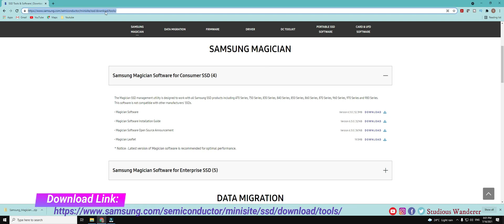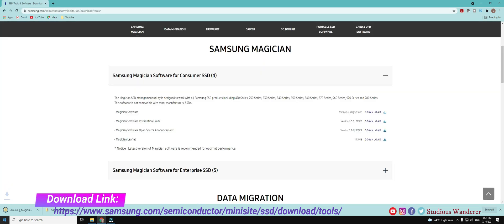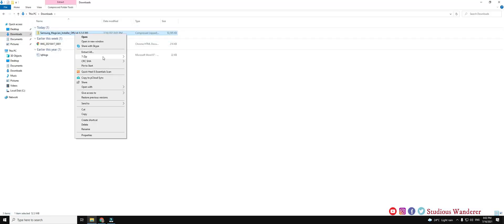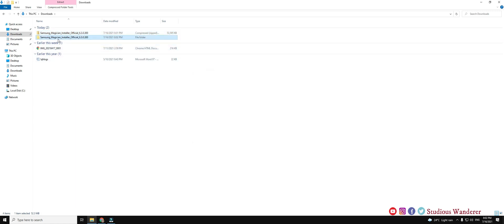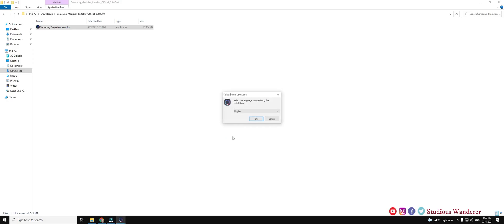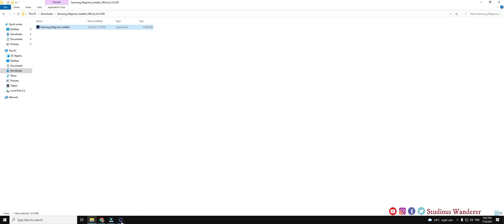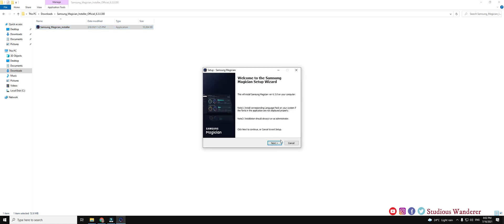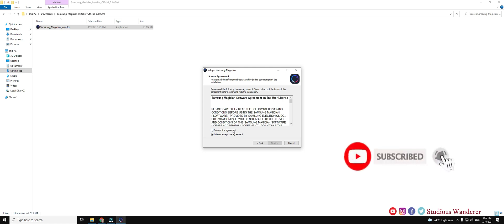NVMe M.2 SSD Performance Optimization | Samsung SSD 970 EVO Plus | SAMSUNG MAGICIAN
Samsung 970 EVO Plus NVMe M.2 SSD: Links

HDD – traditional spinning hard disk drives – is an electro-mechanical data storage device that uses magnetic storage to store and retrieve digital information using one or more rigid rapidly rotating disks coated with magnetic material. Hard disk drives have been around for more than 50 years, steadily increasing their storage capacity and decreasing their physical size. HDDs rely on spinning disks, or platters, to read and write data. It is mechanical Hard Disk, hence slower and cheaper than SSD

SSD stands for Solid State Drive and it is called so because it has no moving parts (like in Pen drives) and hence, no wear and tear which is why they perform way better than traditional hard drives which have moving and spinning parts inside and are mechanical in nature. SSD are 5 times faster than normal HDD. While SSD are not cheap they are 1.5 times more costlier than HDD

NVMe (Non-Volatile Memory Express) is a new protocol for accessing high-speed storage media that brings many advantages compared to legacy protocols.  This interface is defined to efficiently support the needs of enterprise and client systems utilizing PCI Express solid state drives.
NVMes really are only useful for those larger file transfers.

Storage has changed quite a bit over the past few years. NVMe really does take speed to another level and is miles ahead of SATA. HDDs are cheaper and you can get more storage space. SSDs, however, are faster, lighter, more durable, and use less energy. Your needs will dictate which storage drive will work best for you.

Samsung 970 EVO Plus NVMe M.2 SSD:
The ultimate in performance, upgraded. Faster than the 970 EVO, the 970 EVO Plus is powered by the latest V-NAND technology and firmware optimization. It maximizes the potential of NVMe bandwidth for unbeatable computing. In capacities up to 2TB, with the reliability of up to 1,200 TBW.

Level up Performance: The 970 EVO Plus reaches sequential read/write speeds up to 3,500/3,300 MB/s, up to 53% faster than the 970 EVO. The latest V-NAND—which brings greater NAND performance and higher power efficiency—along with optimized firmware, a proven Phoenix controller, and Intelligent TurboWrite boosts.

Design Flexibility:
The next advancement in NVMe SSD. The 970 EVO Plus fits up to 2TB onto the compact M.2 (2280) form factor, greatly expanding storage capacity and saving space for other components. Samsung†s innovative technology empowers you with the capacity to do more.

✔️If this video has been helpful, buy us a coffee!